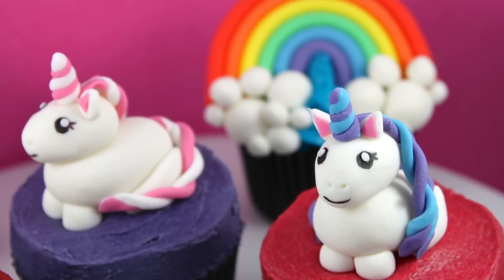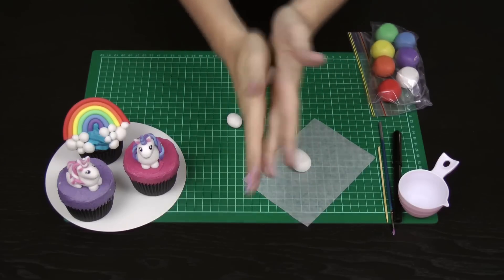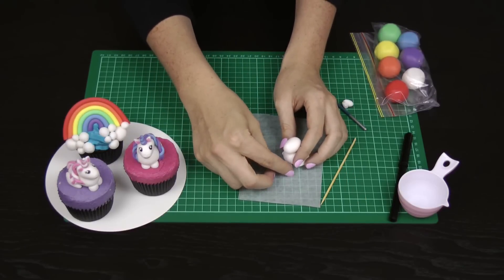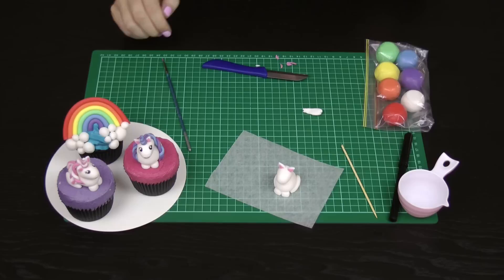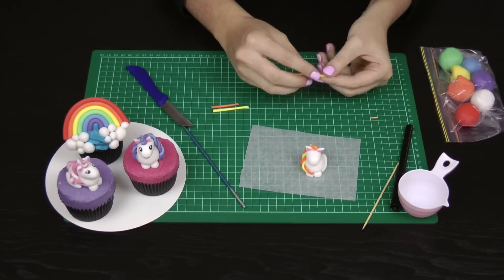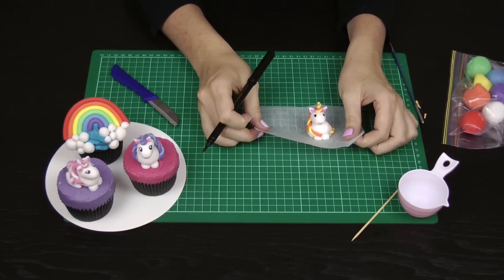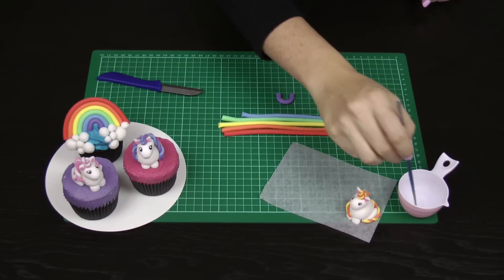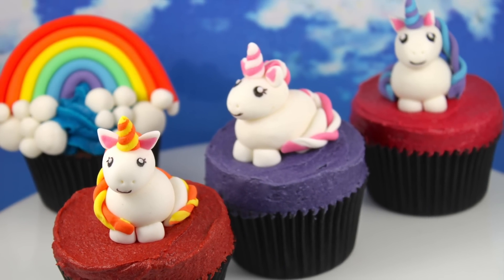Unicorn Cupcakes! Make Unicorns & Rainbows for Cakes & Cupcakes -A Cupcake Addiction How To Tutorial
Learn how to make these My Little Pony style UNICORN cupcake toppers AND these gorgeous RAINBOW cupcake toppers! Change the sizes to suit big cakes, cupcakes, cakes of all sizes.

Tools & Equipment:
Fondant or modeling chocolate in:
Red
Orange
Yellow
Pink
Purple
Blue
Green
White

Edible marker
Paintbrush
Wax paper
Skewer or toothpick
Water

Xx Elise

Music: "Happy Harry" by Lincoln Grounds / Michael Pearse via Audio Network